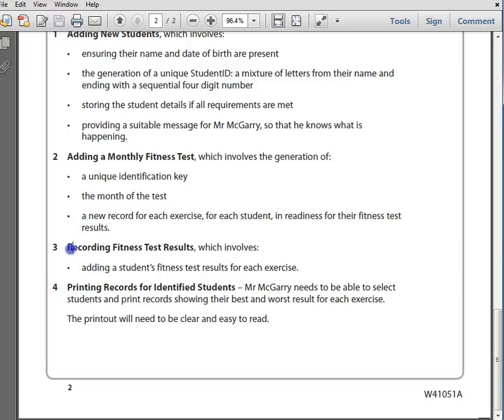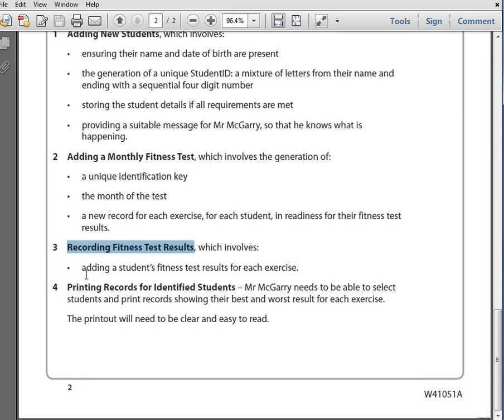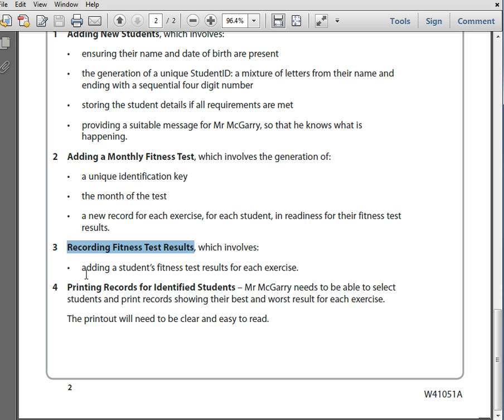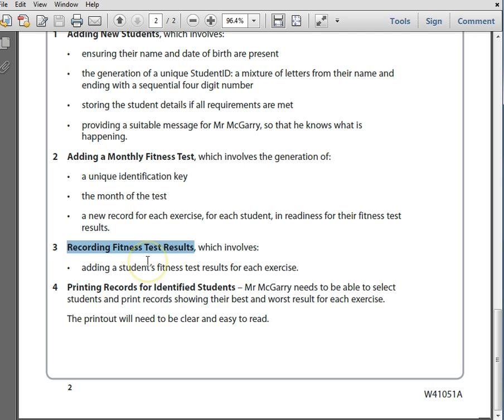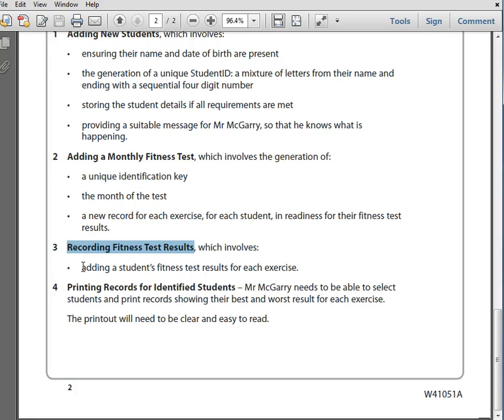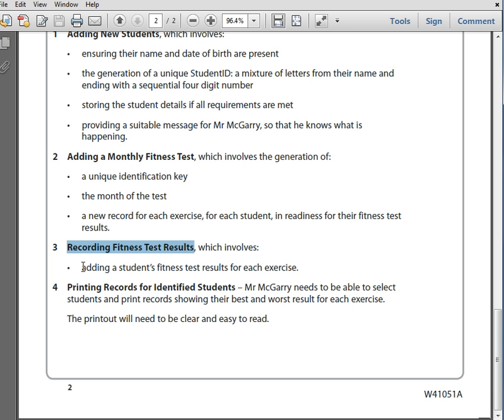3 3 0RecordingResultsIntroduction